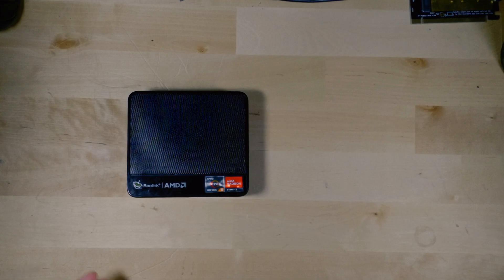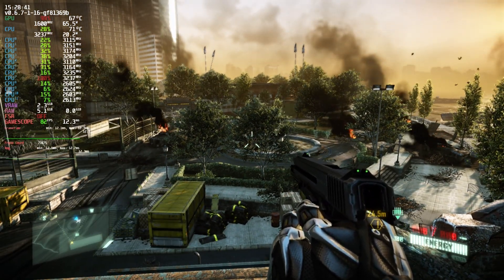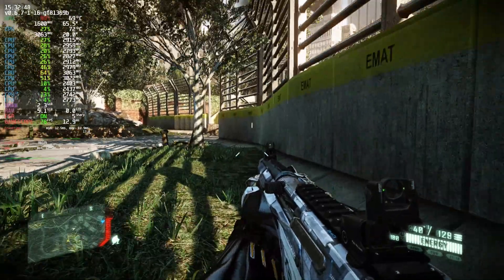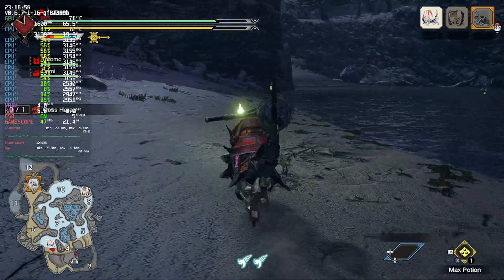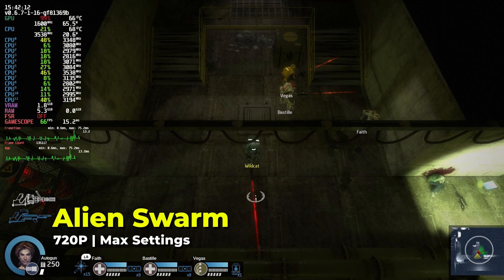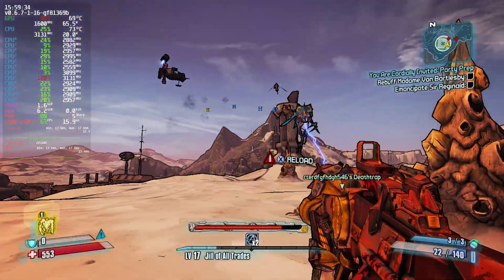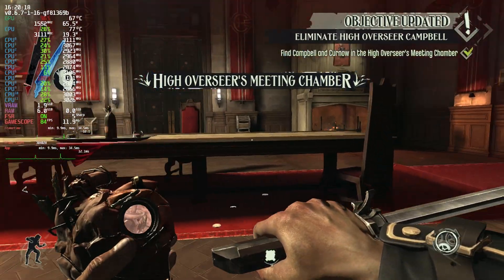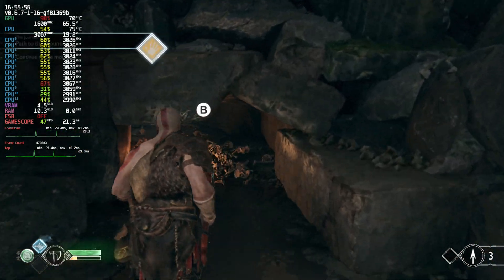Making a TINY Steam Console | SteamOS 3.0 HoloISO | Beelink SER5 Mini PC | DIY SteamOS Console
5500U Mini PC
4TB 2.5in SSD
4TB m.2 Nvme SSD
Premium 4TB Nvme SSD
32GB of RAM Kit
900P Monitor
5500U laptop